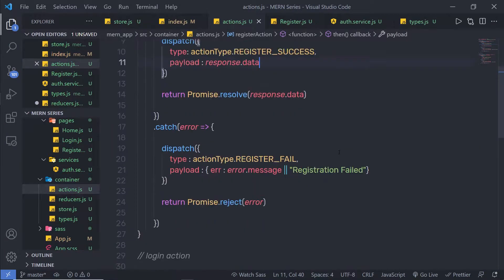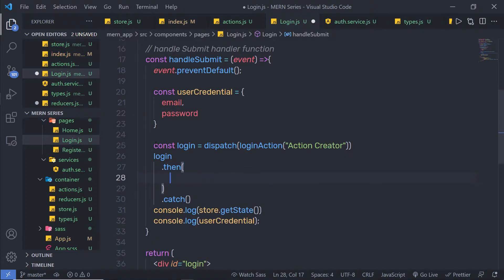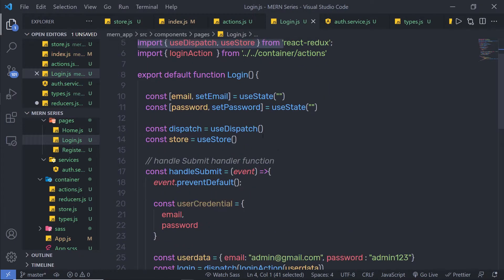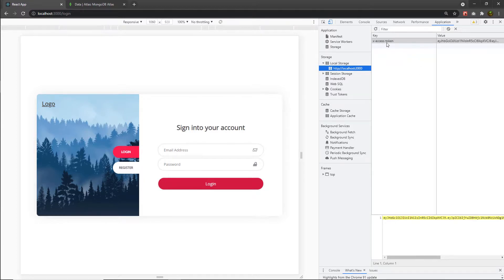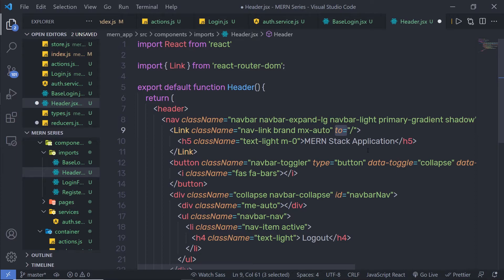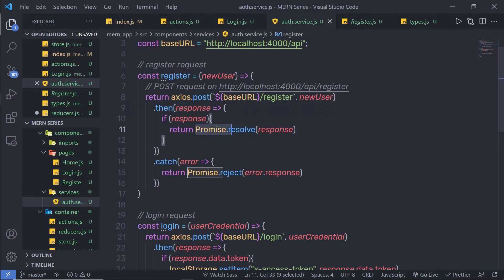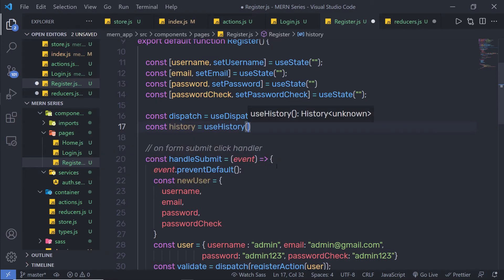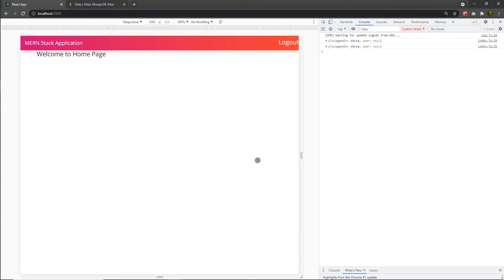Login Authentication - MERN Stack Series - 110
In this lecture, we are going to learn how to create login authentication.
we are going to make the login but functional. we will make things complete in the tutorial.